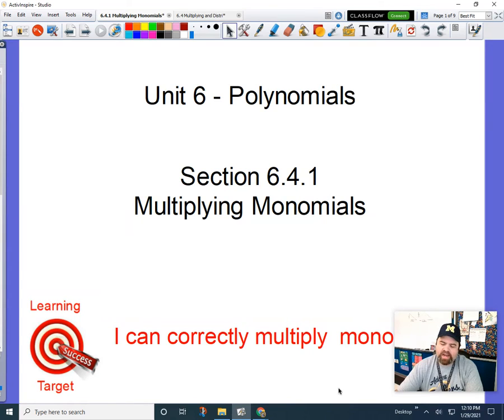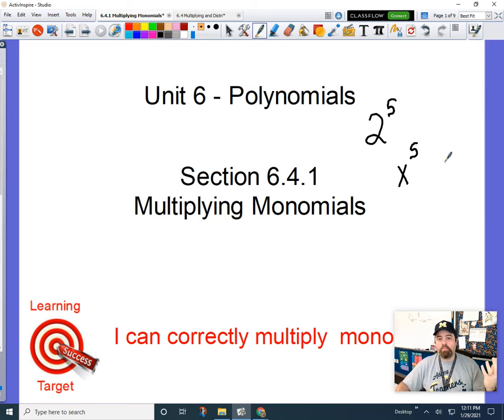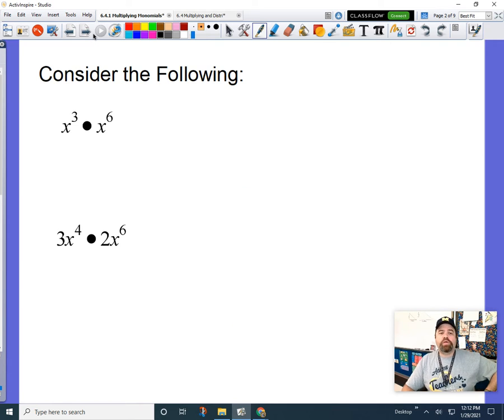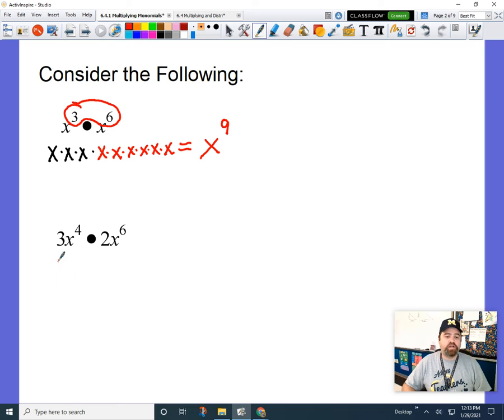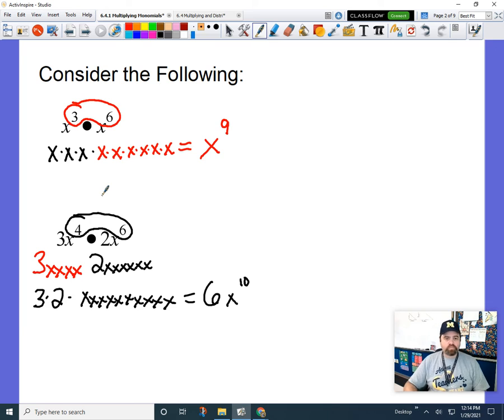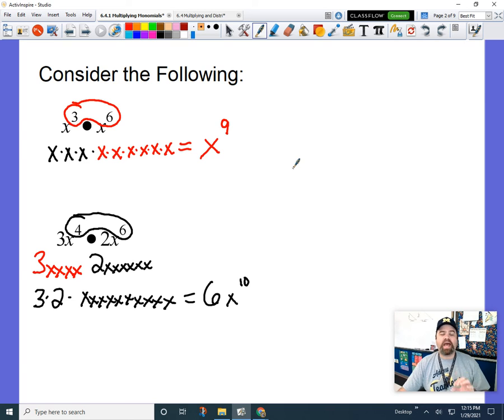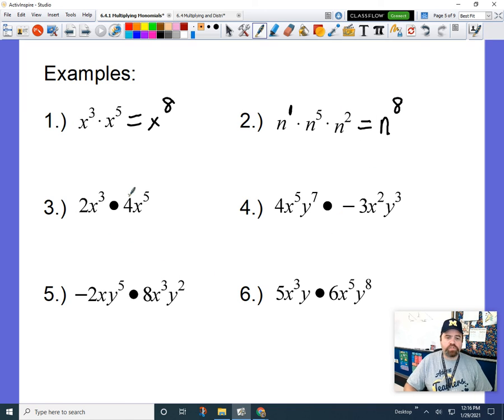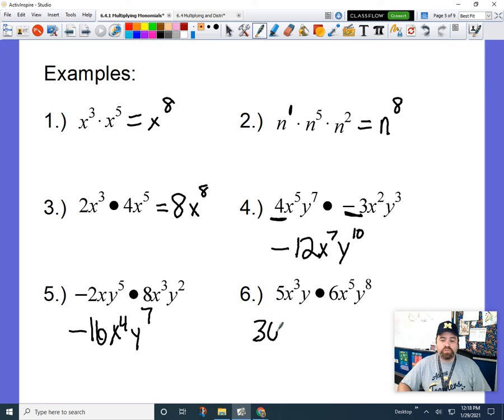Algebra 6.4.1 Multiplying Monomials